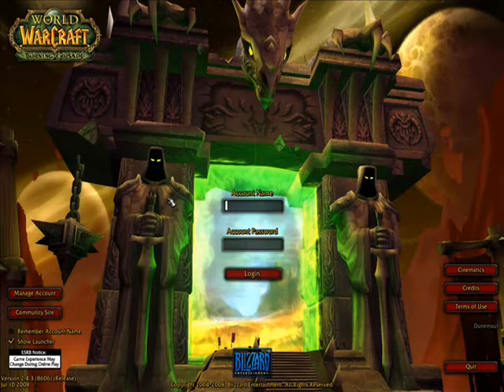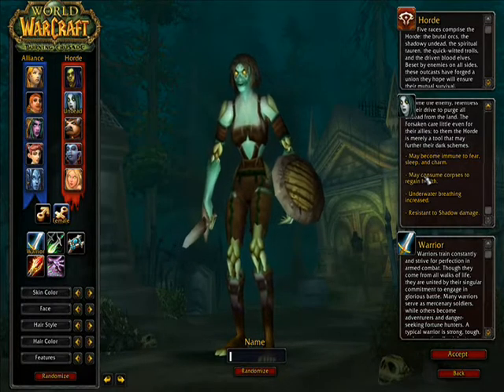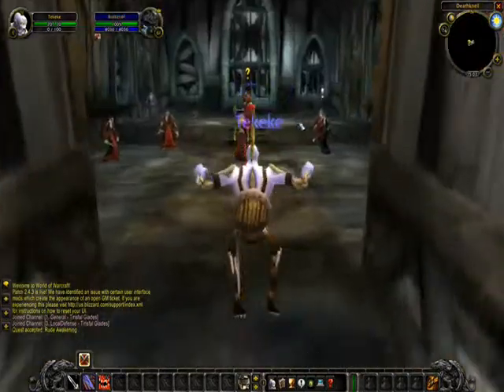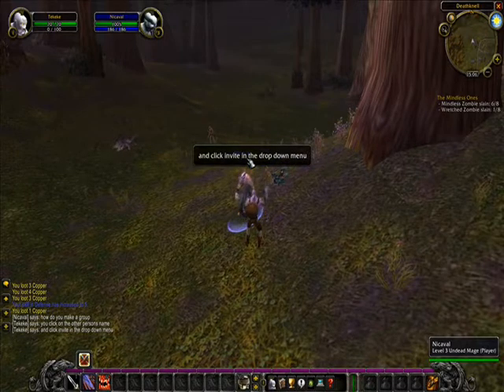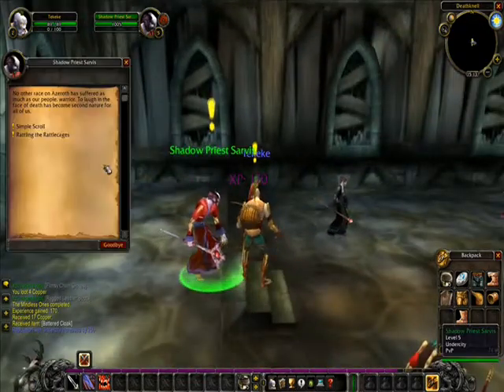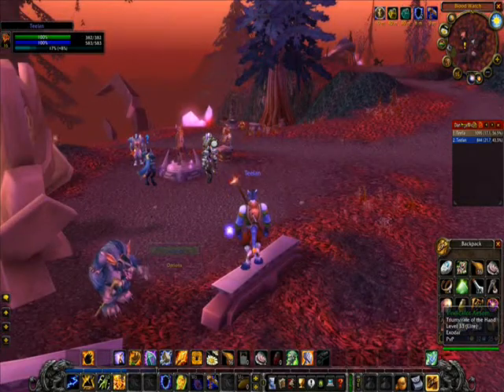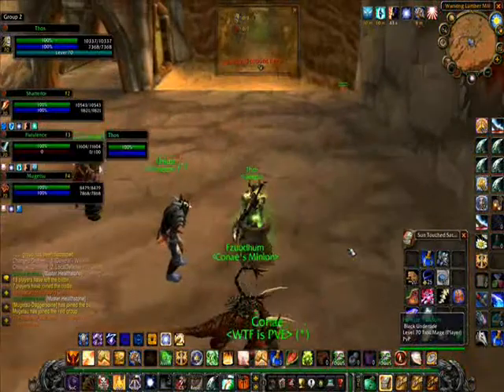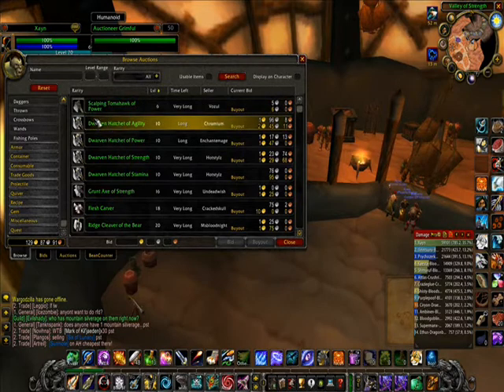WoW Tutorial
Assignment 5